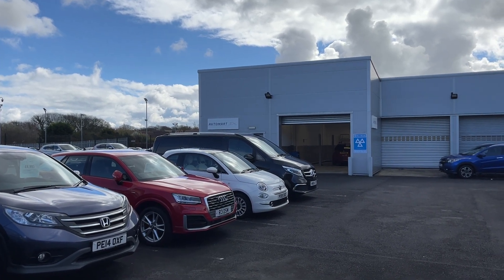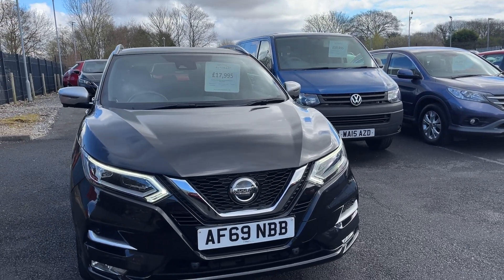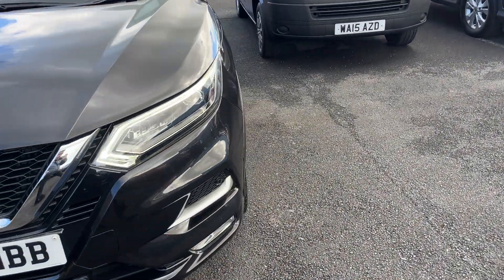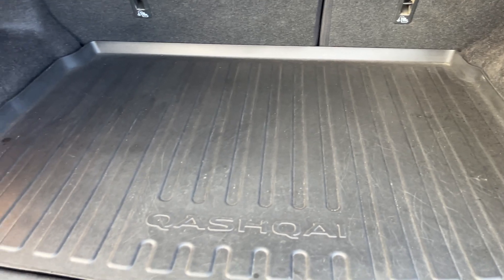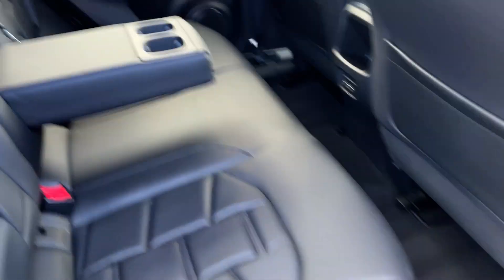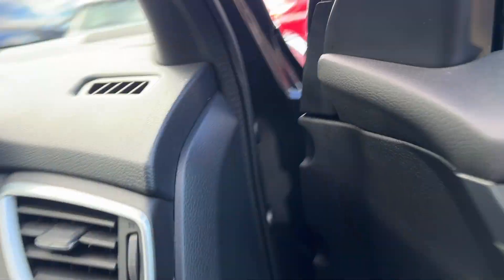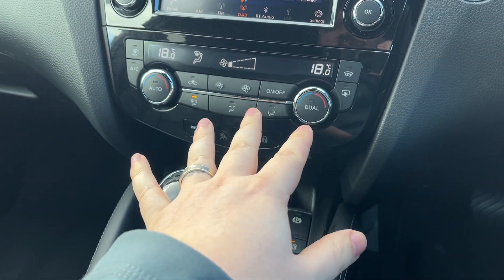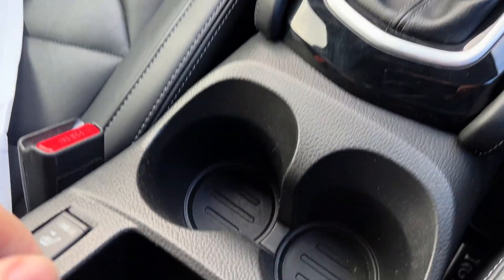2019 Nissan Qashqai 1.3 DIG-T Tekna+ DCT Auto Euro 6 (s/s) 5dr | Southport Automart